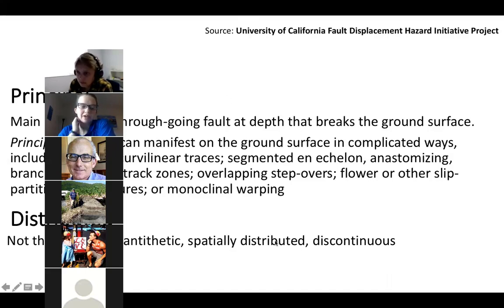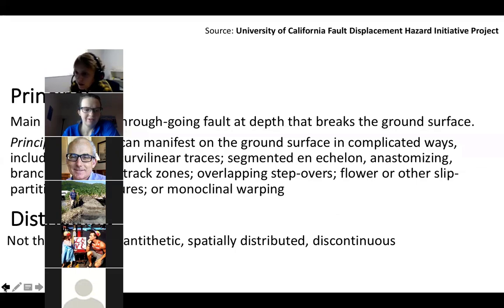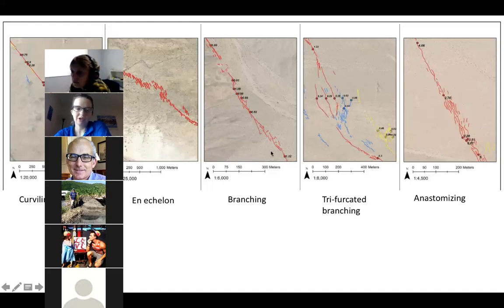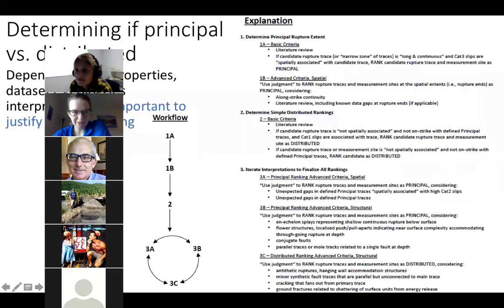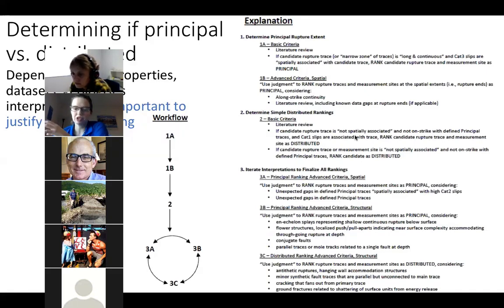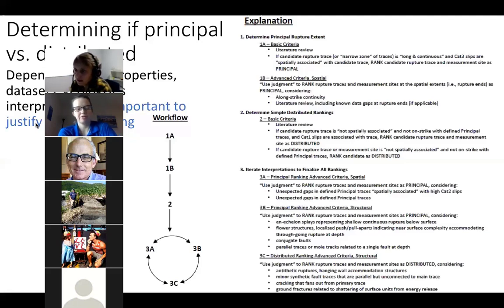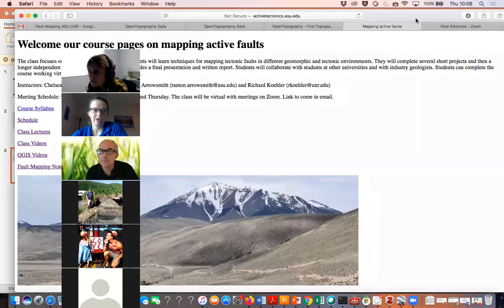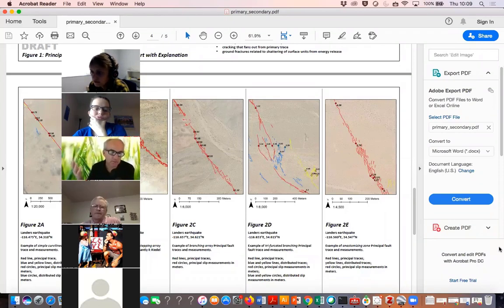ASU (GLG 494/598) UNR (701J) Fault Mapping- 100120- Video 2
Discussion of primary and distributed faulting